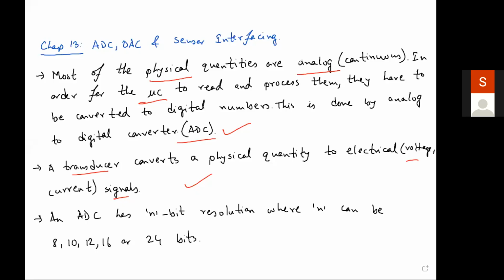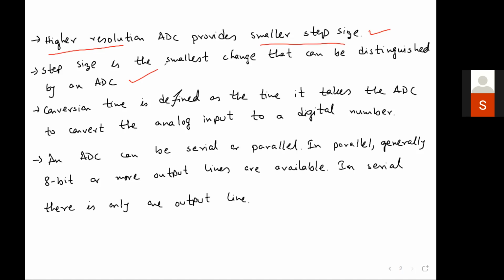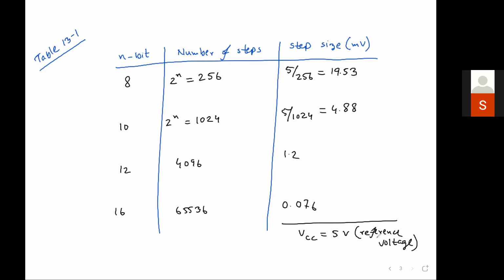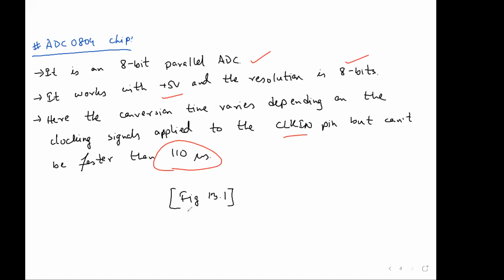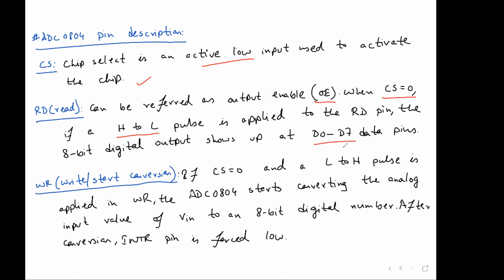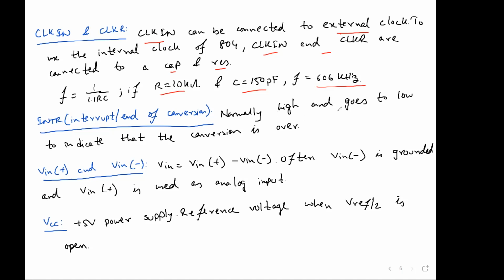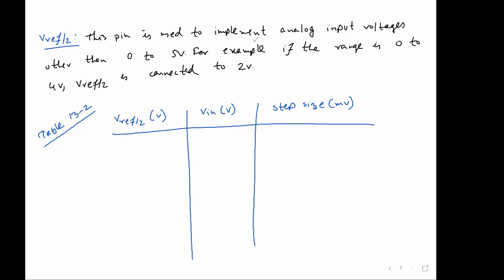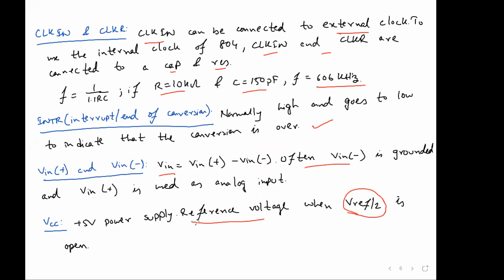L 20 Aug 17